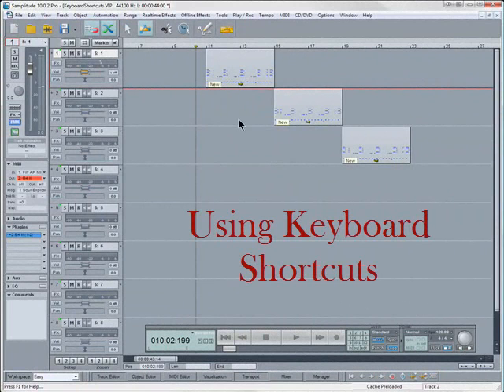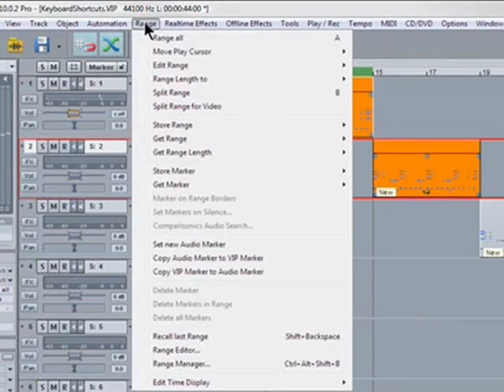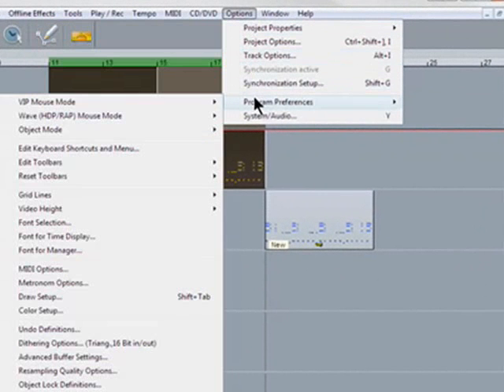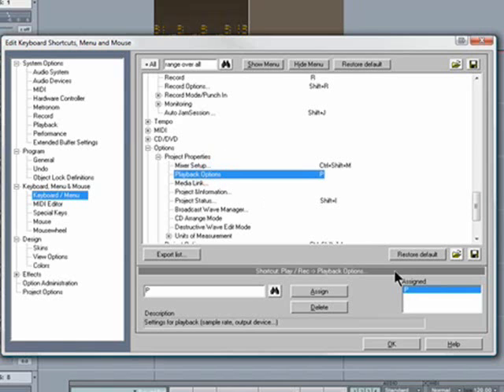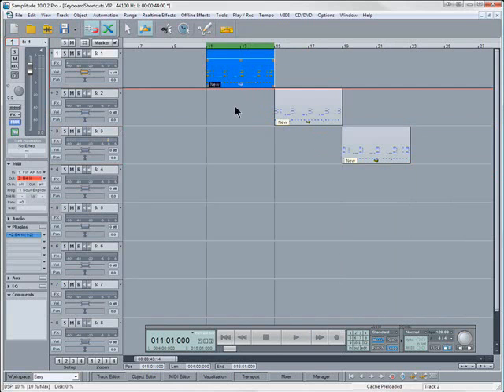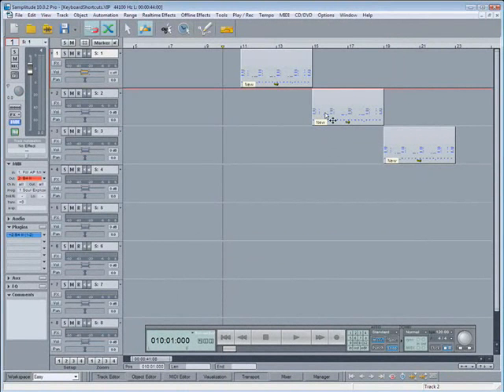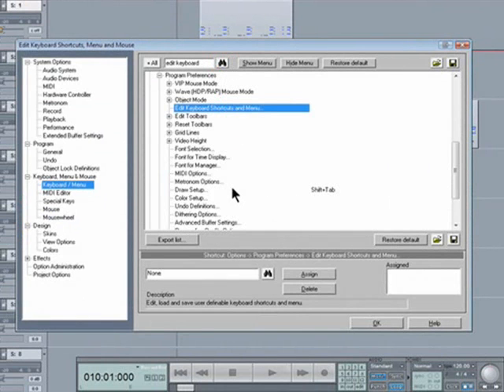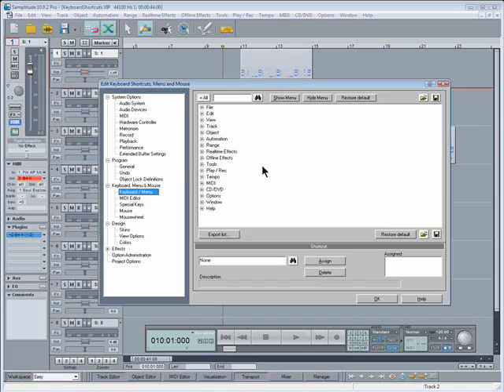Samplitude Tutorial - Editing Keyboard Shortcuts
How to edit keyboard shortcuts in Samplitude Pro 10